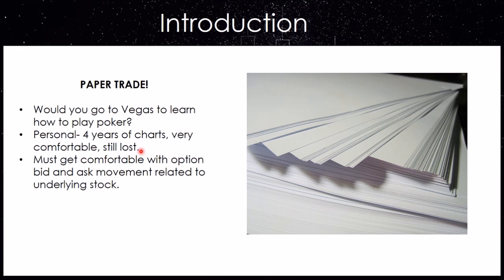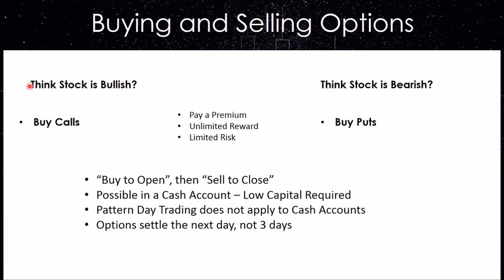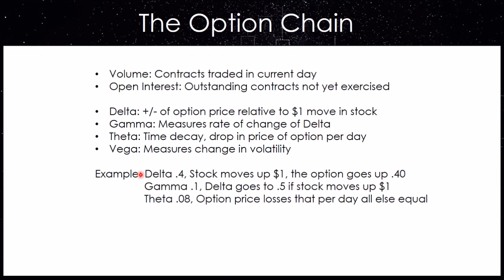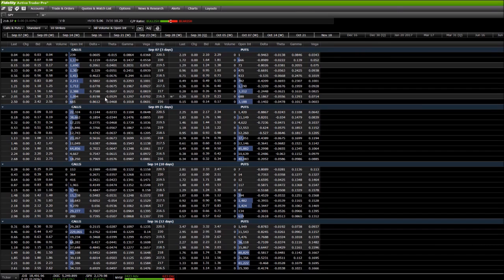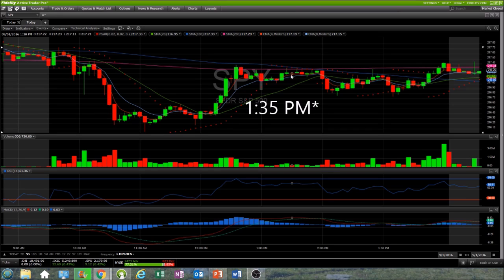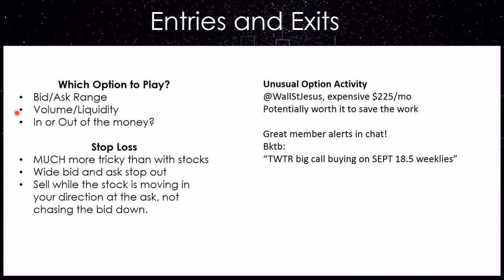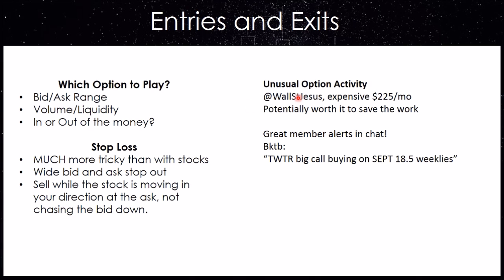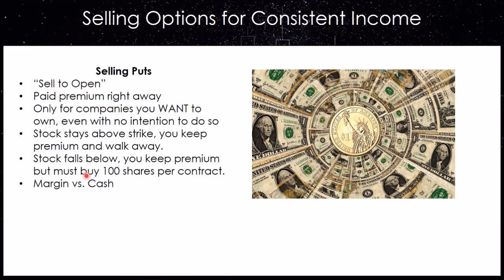How to Trade Options: A Beginners Introduction to Trading Stock Options by ChartGuys.com